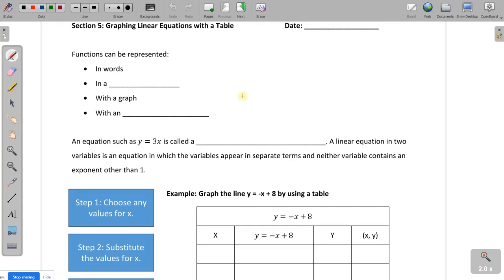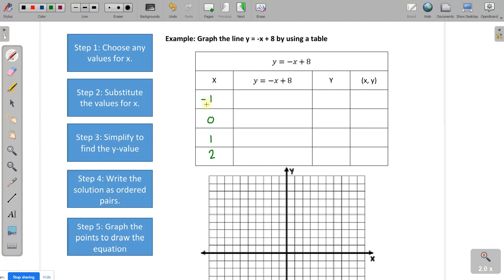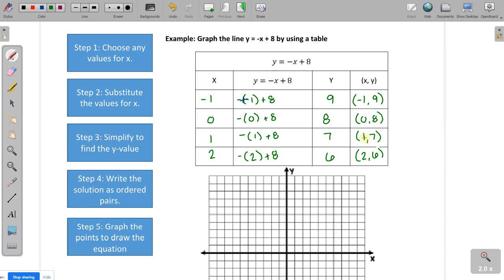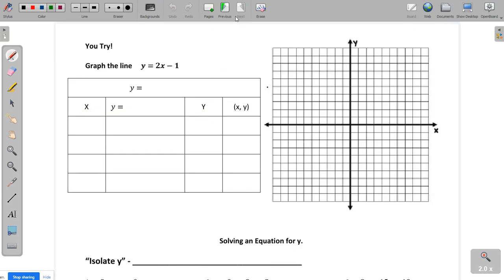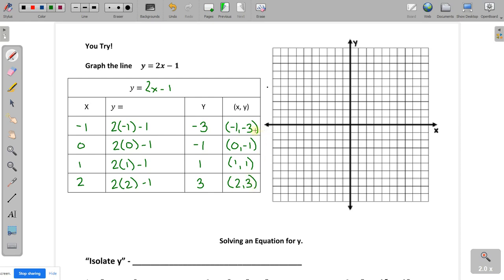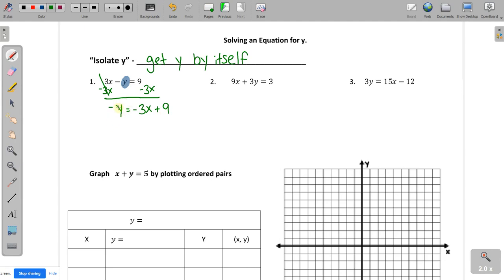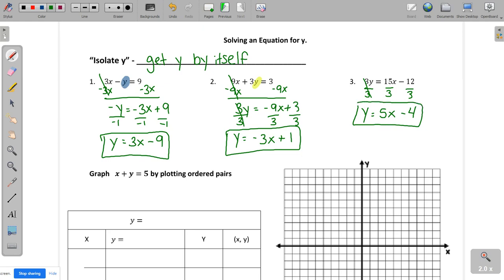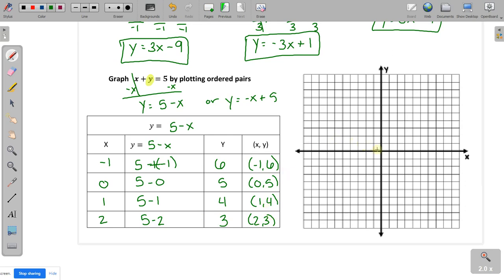Introductory Math - Graphing Linear Equations by using a Table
Join me as we learn about Graphing Linear Equations by creating a table.